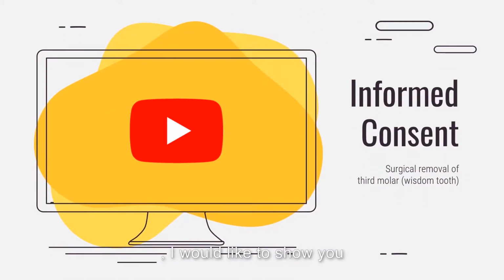Informed Consent for Surgical Removal of Wisdom Tooth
This video is for the purpose of assignment submission only.
Prepared by POW KAH JUN A158117